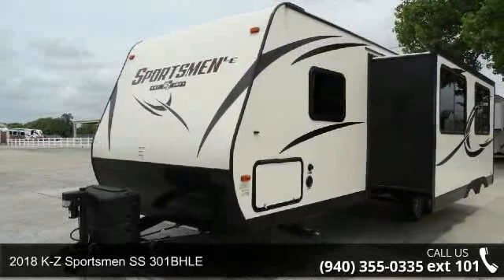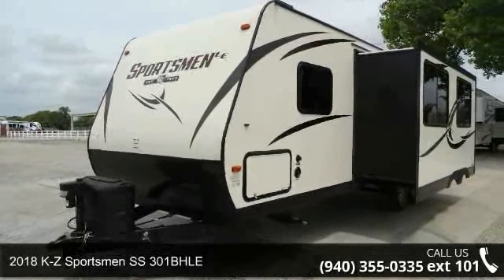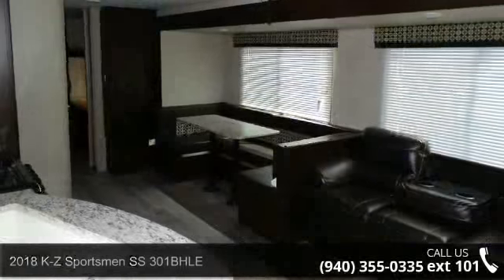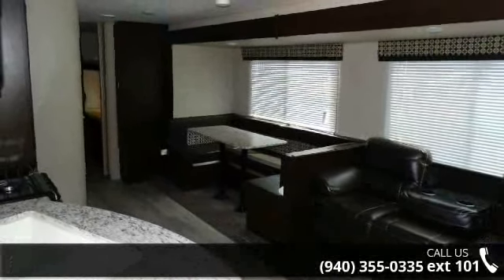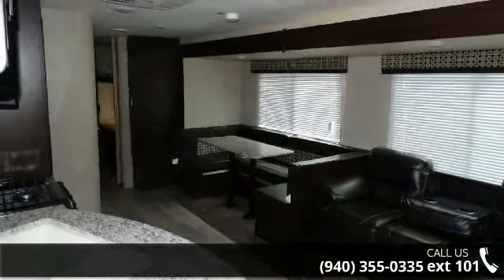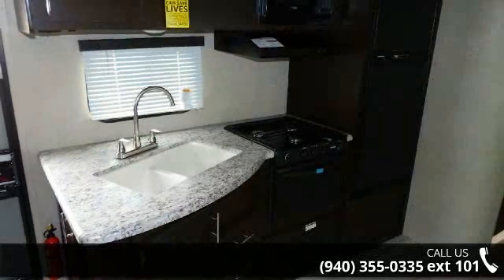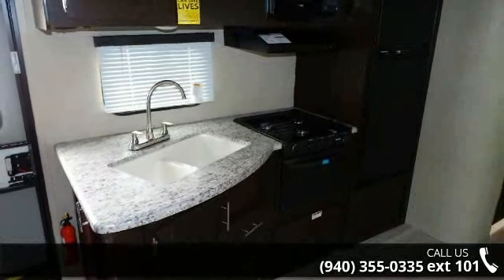2018 K-Z Sportsmen SS 301BHLE - McClain's RV Superstore D...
This Sportsmen LE 301BHLE travel trailer by KZ features a rear bunk house, a u-shaped dinette, plus much more! As you step inside you will see a large single slide with a u-dinette and a sofa along the road side wall. Next to the dinette there is a pantry for your dry goods. On the opposite side you can make meals and snacks with the double kitchen sink, three burner range, microwave, overhead cabinets for dishes and things, and refrigerator. Along the front of the living area you will find an entertainment center for your enjoyment. In the front bedroom there is a queen bed with wardrobes on either side of the bed. The sliding doors in the front of the room separate the bedroom from the rest of the living area. As you proceed towards the rear of the trailer the bathroom is on the left. Inside the bathroom there is a toilet, sink, medicine cabinet, and tub.